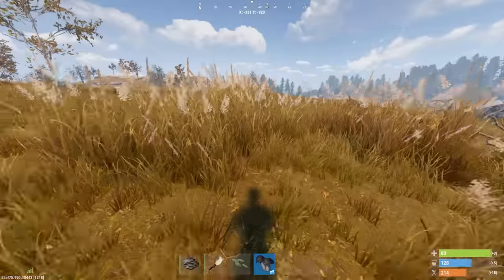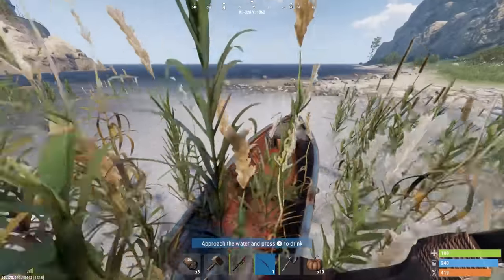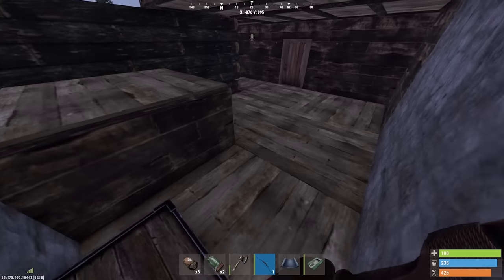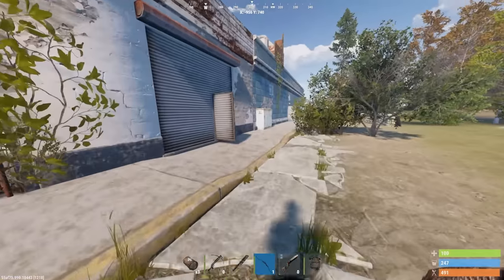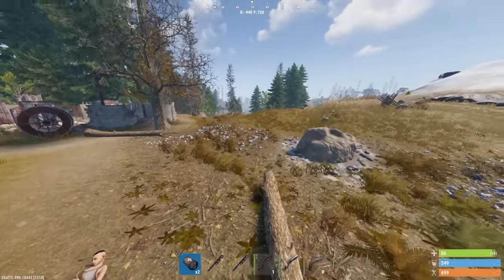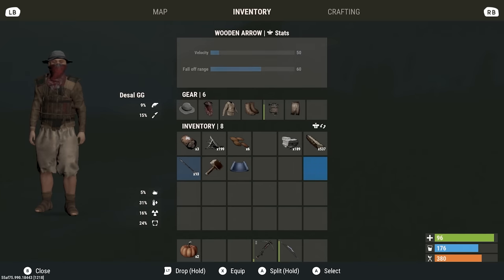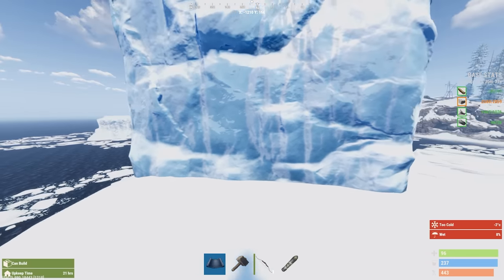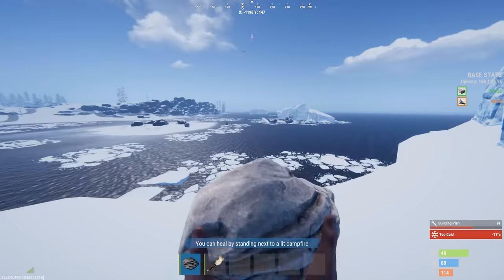I Built the Greatest iceberg fortress in Rust (Console Edition)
Securing an iceberg is not the easiest task, especially as a solo! I built a unique double bunker solo base, which would serve me well throughout this wipe.